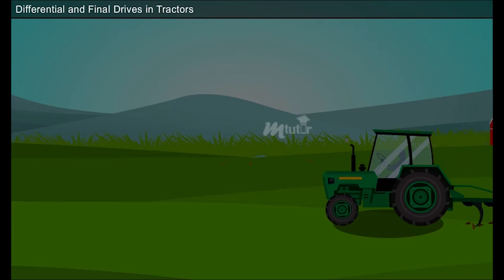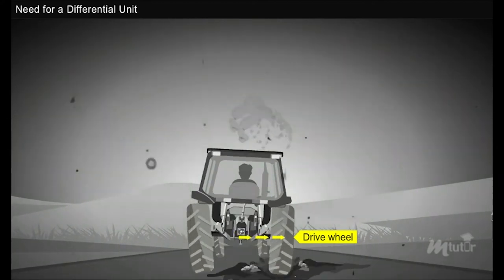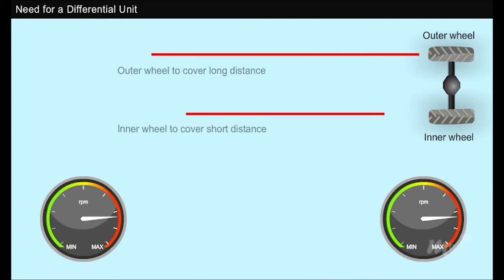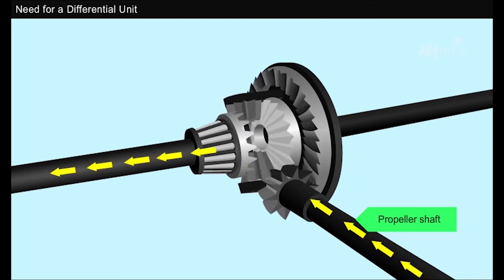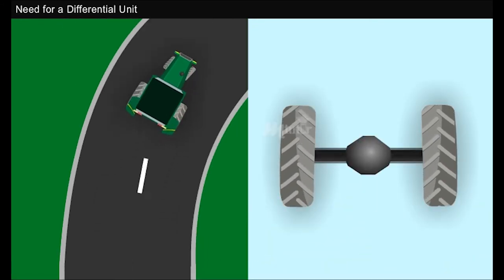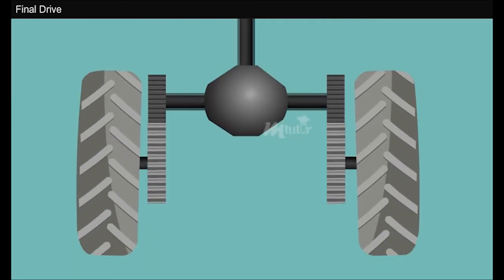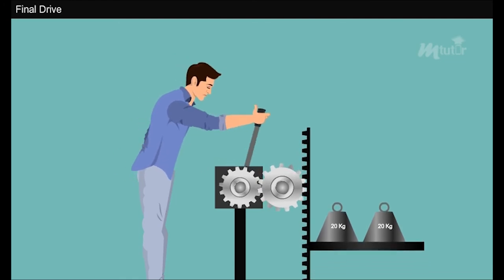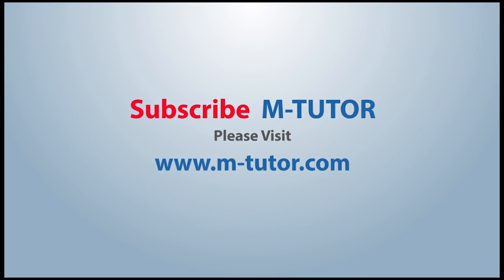Differential and Final Drives in Tractors [Year-2]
Watch this video to learn about the working of the differential in tractors and the purpose of final drive in tractor.
Department: Agriculture
Subject: Farm Machinery and Power
Year: 2